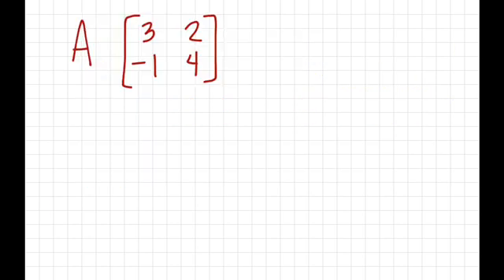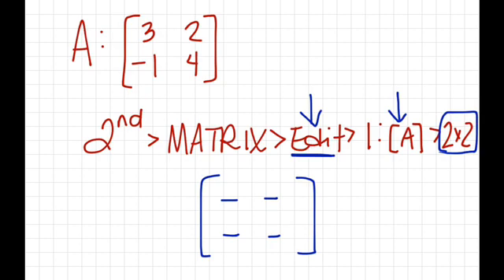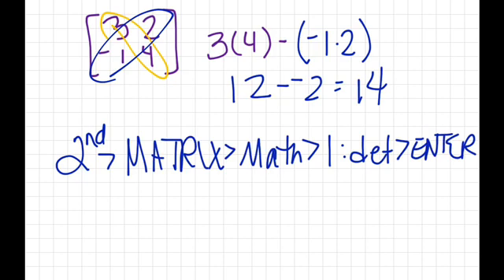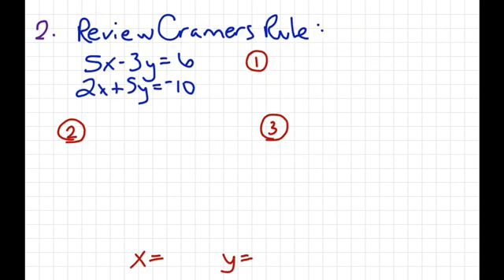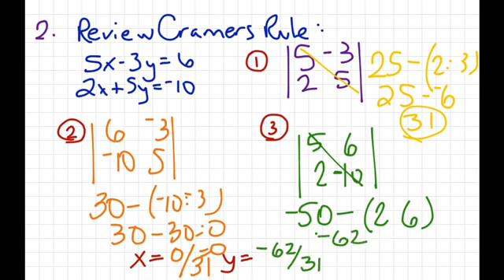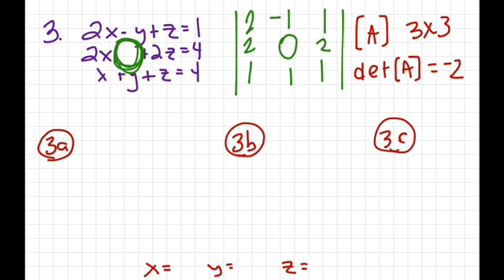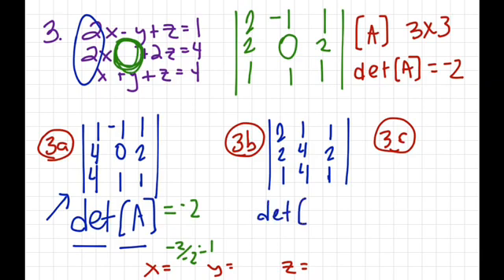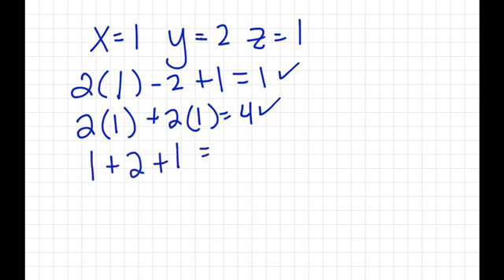8th SM1H 5.8 Video 2: Tech Determinant and Cramers Rule